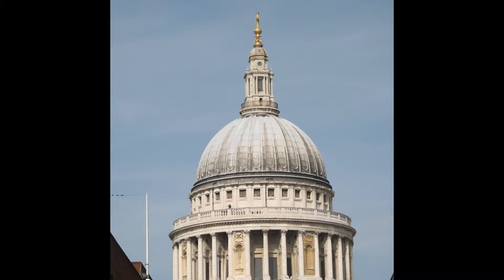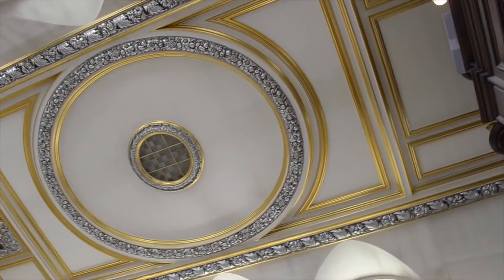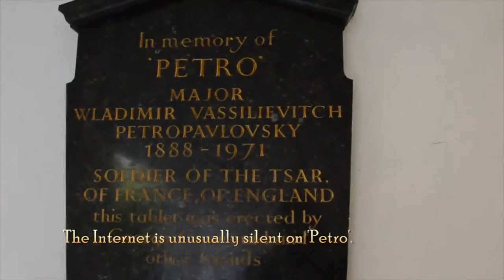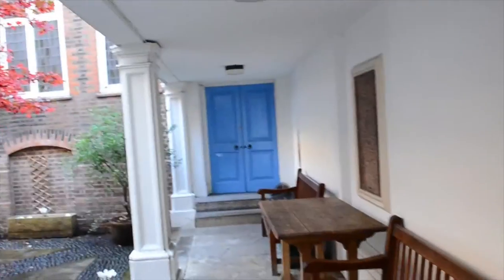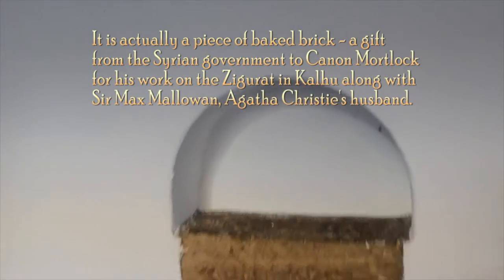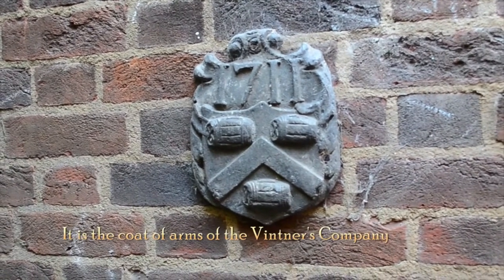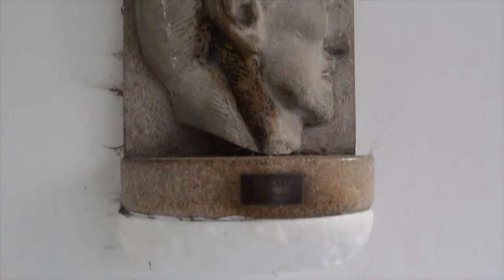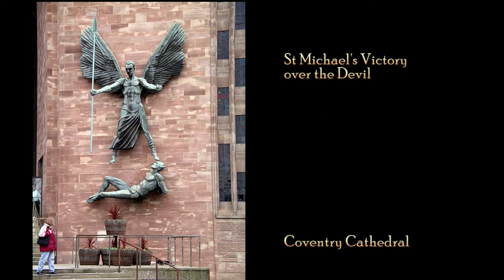Short vid on a favourite church in London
I am fond of this church and visit it many times over a year. In this video, I discovered the small courtyard (churchyard) which I had never seen before. I decided to make a short video of it. I had a go at narration too.